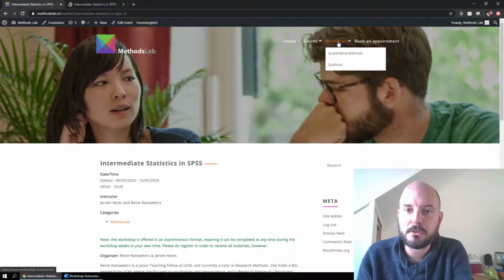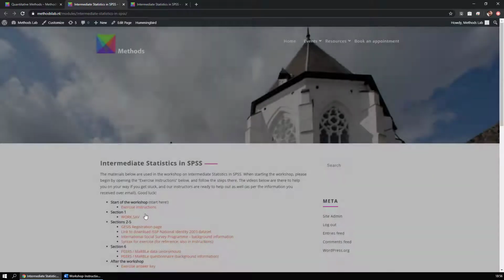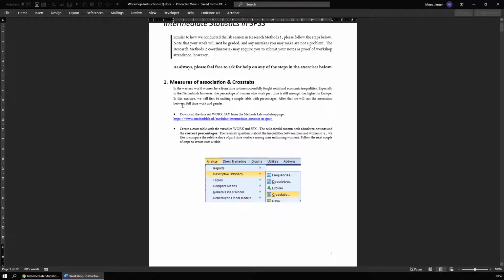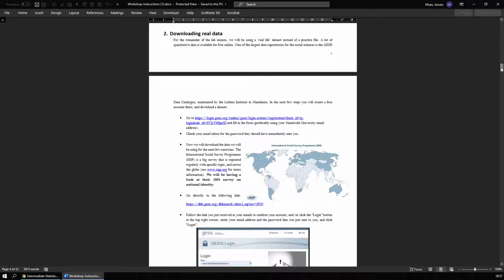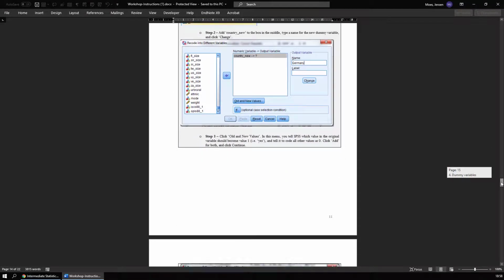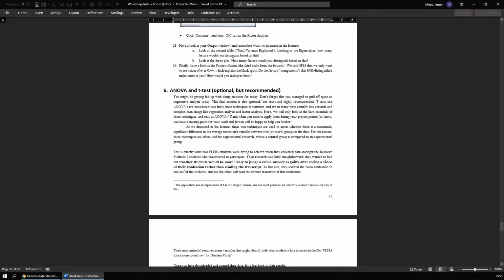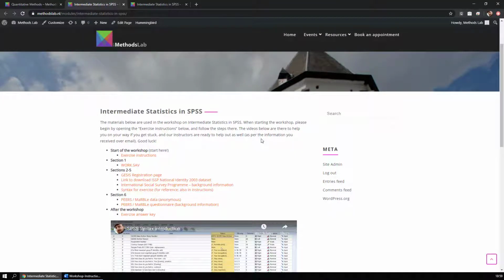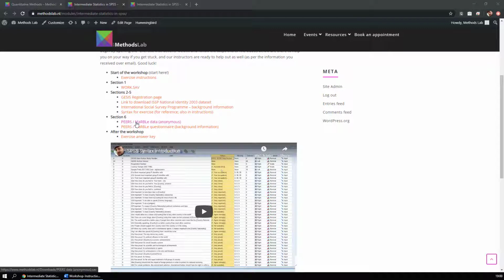Introduction Intermediate Statistics in SPSS Workshop, UCM